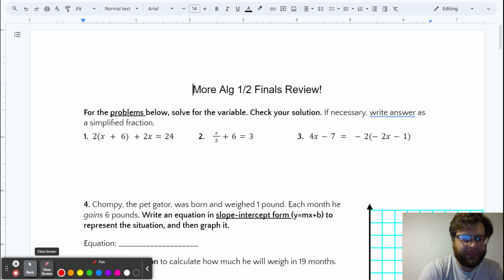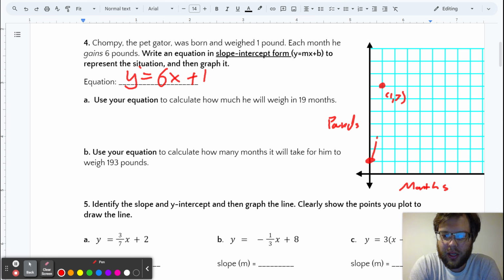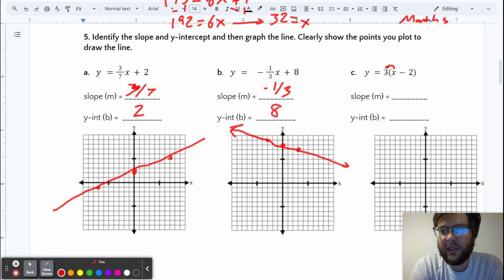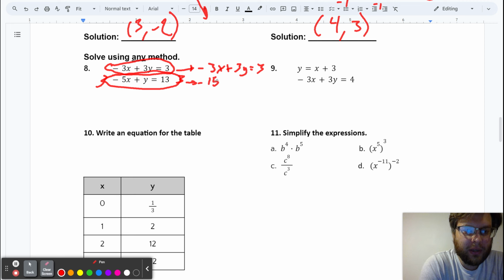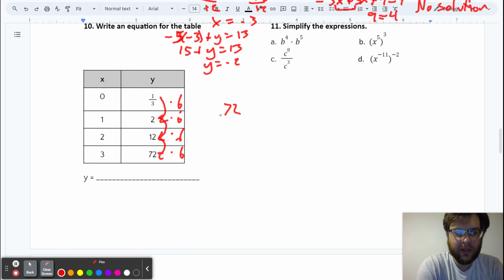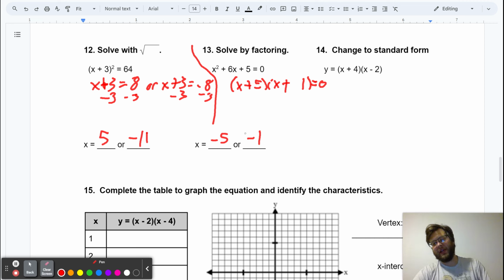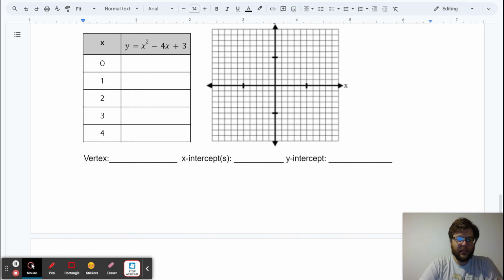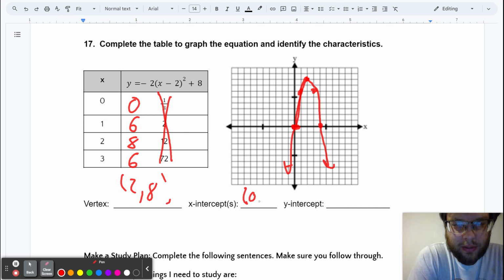More Alg 1/2 Review! - Google Docs